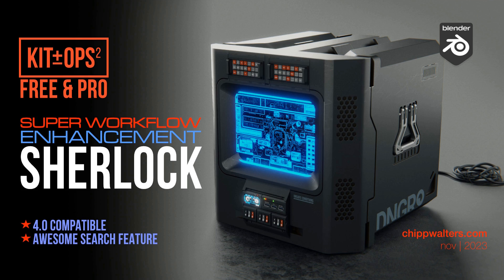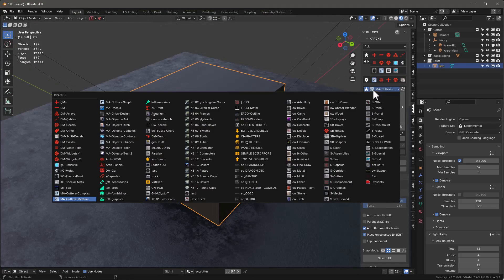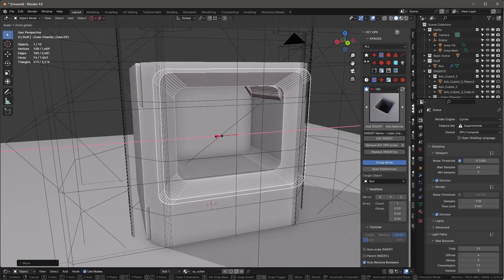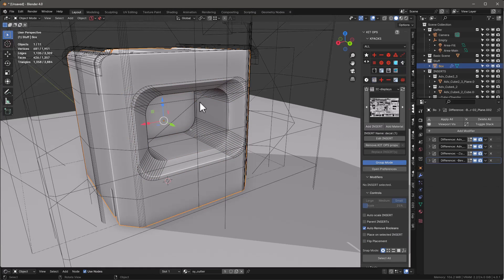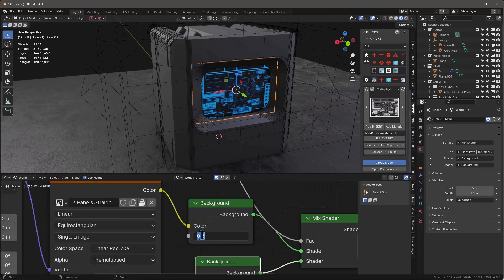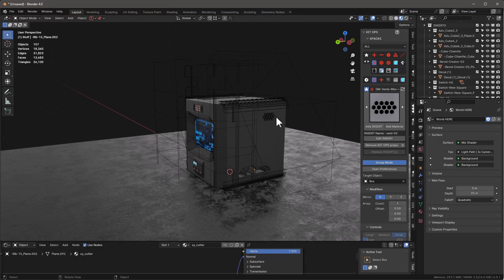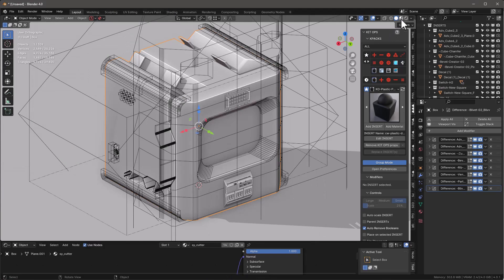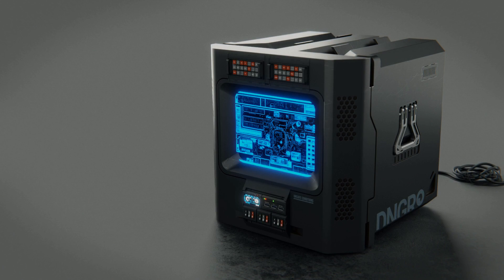New KIT OPS feature changes everything!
Great new SHERLOCK version of KIT  OPS makes it super easy to choose your INSERTS and KPACK items. Check out the video and see links below for updates and purchase.

0:00 kitops-sherlock